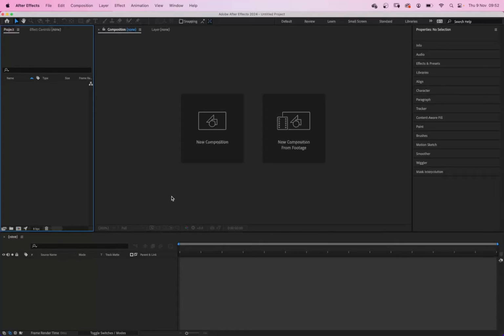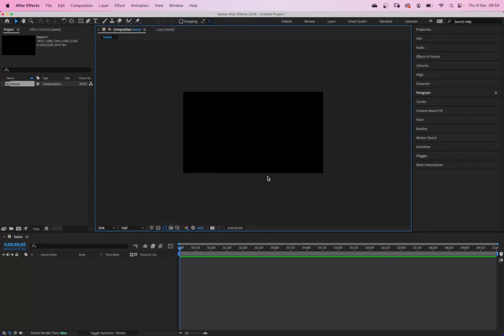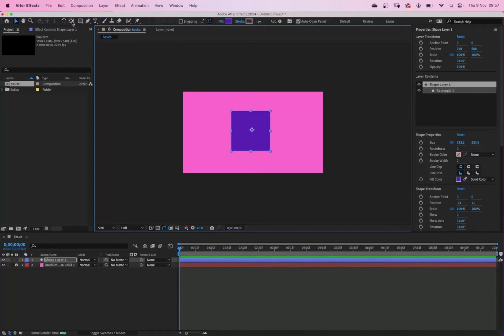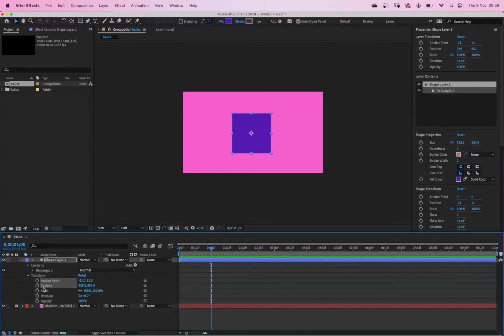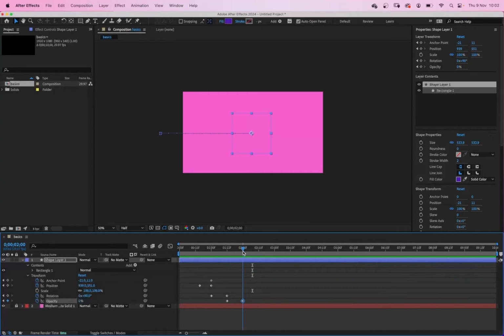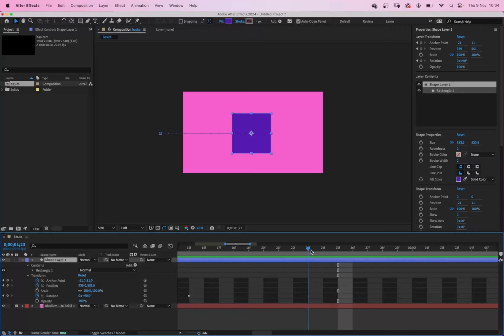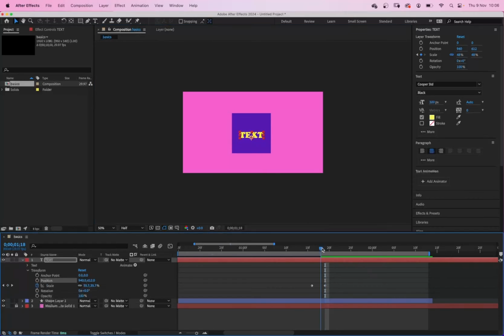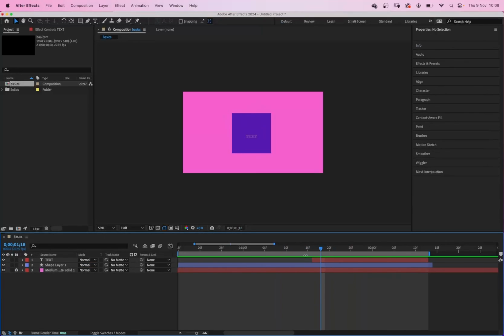Introduction to Adobe After Effects 2024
Learn about the basics of After Effects and the animation parameters to develop confidence and understanding of the software - enjoy! :)